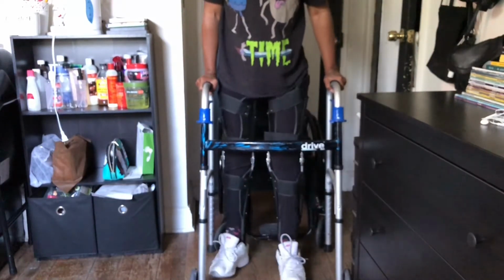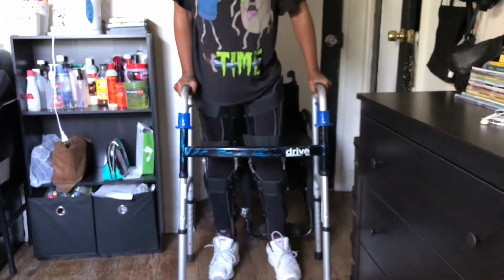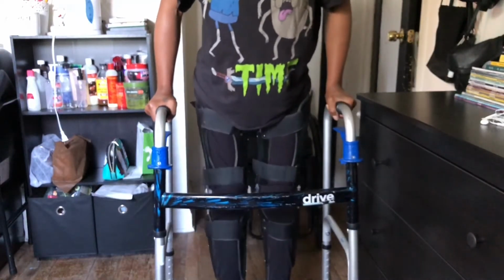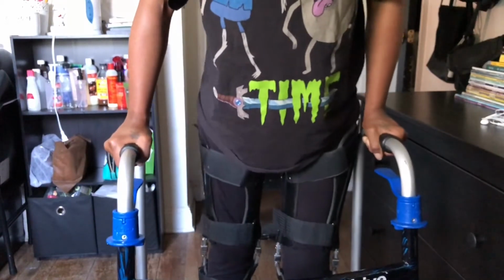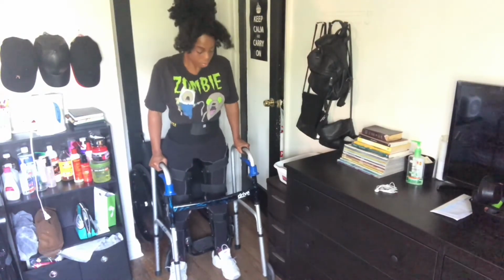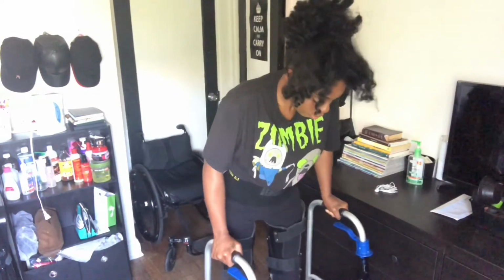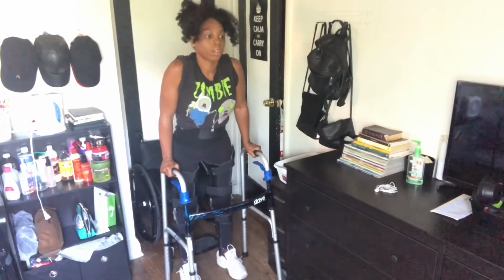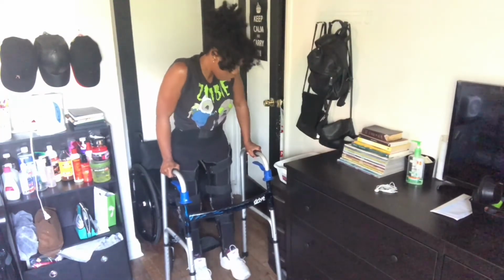Walking With My Leg Braces | Wheelchair Wednesdays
This is what I usually do when I workout at home with my braces , I don’t have a specific order or routine ,I do what feels right to me . Hope this can be of some help to anyone who may need an idea of ways of working out at home .